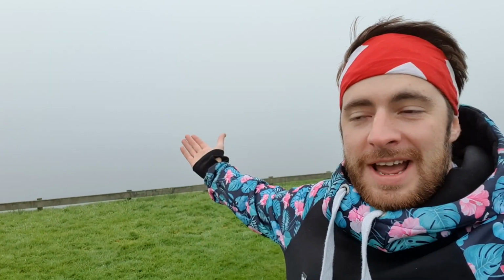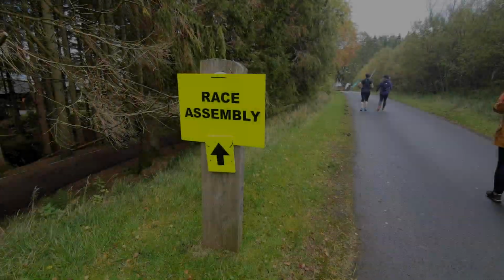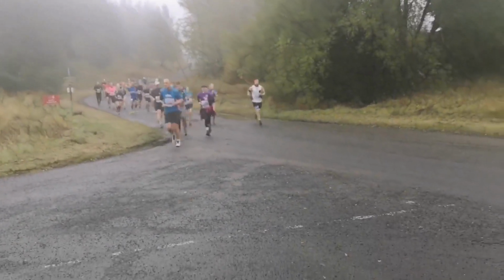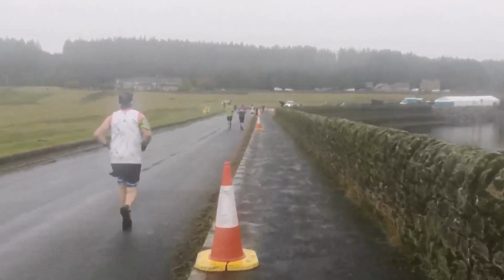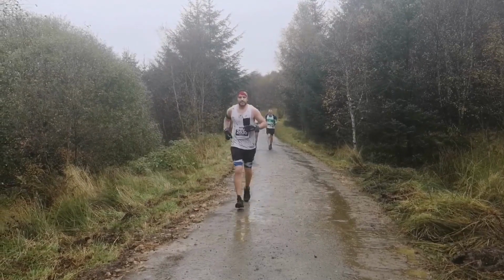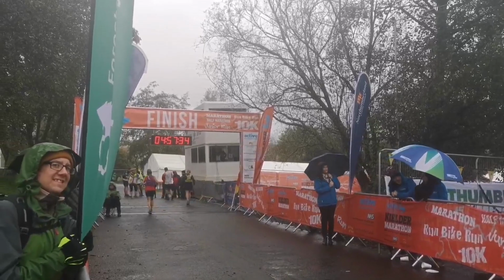How to run a marthon with no training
So i decided to take a break from snowboard judging to run a marathon - but unfortunately with all the chaotic trips and a summer of wakeboarding, i forgot to do any training.

Never one to say no to a challenge, I rocked up in my running gear and just gave it a shot.